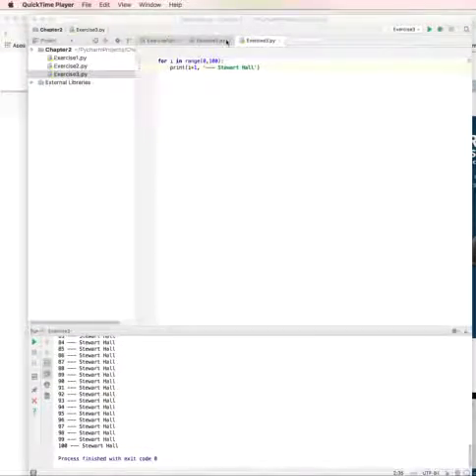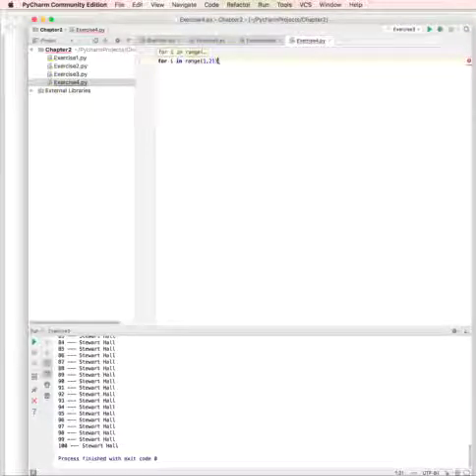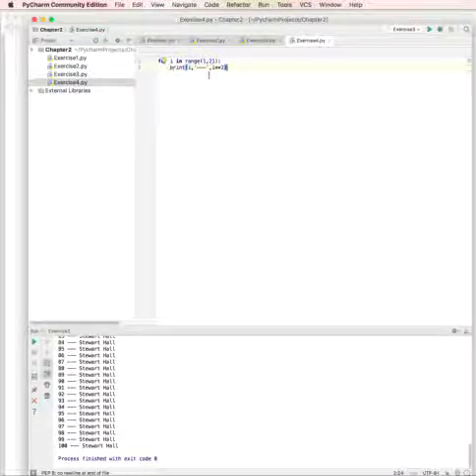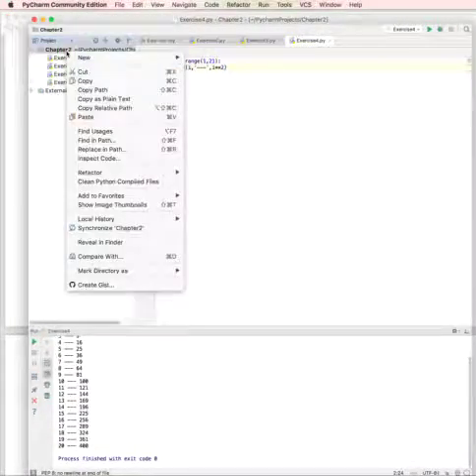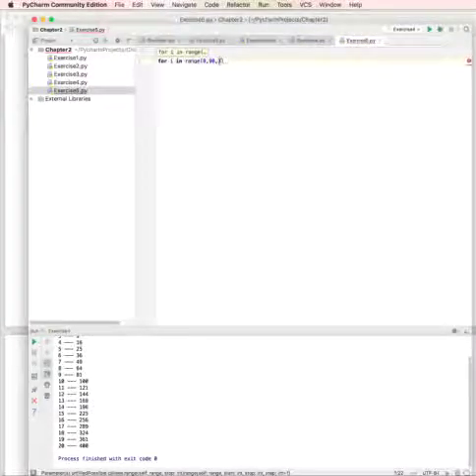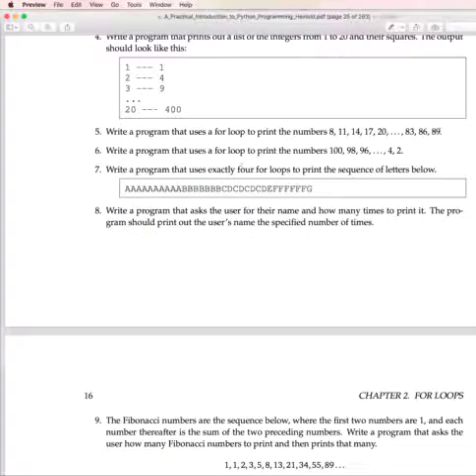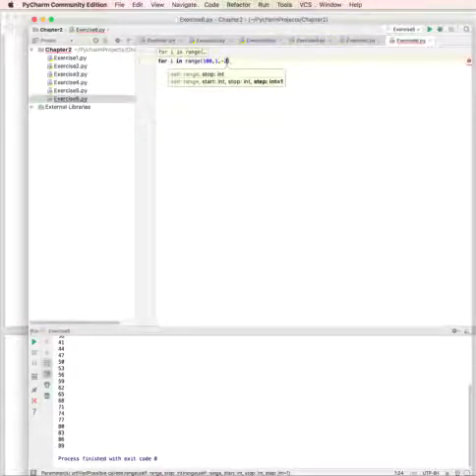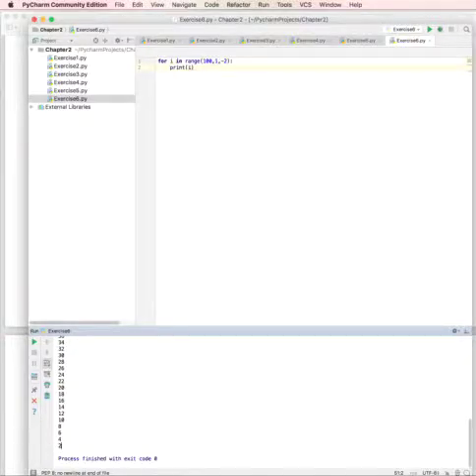Python Programming - Chapter 2 Exercises 4-6